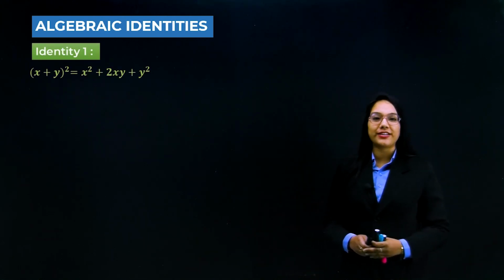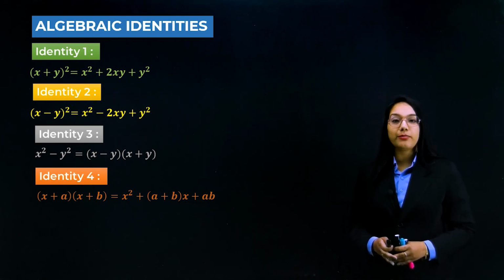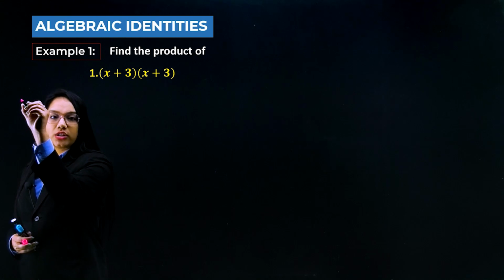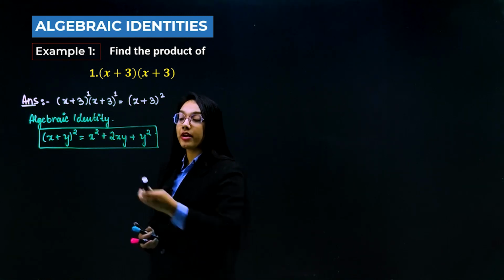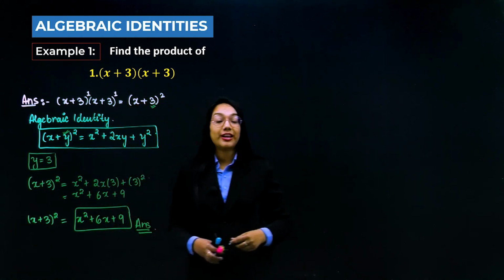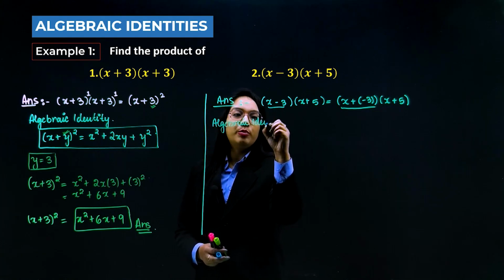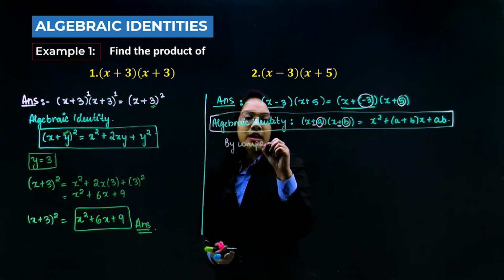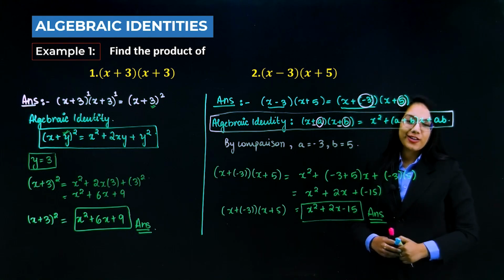ALGEBRIC IDENTITES AND EXAMPLE -1 | 2 Polynomials | Maths | Class 9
Subject : Maths | Mathamatics
Chapter :  Polynomials
Topic Name :ALGEBRIC IDENTITES AND EXAMPLE -1